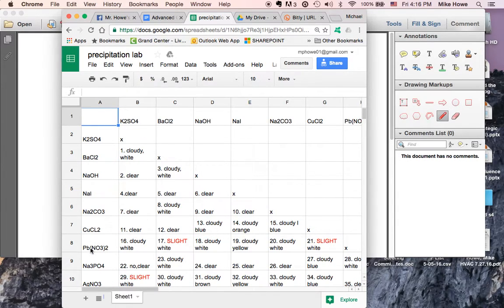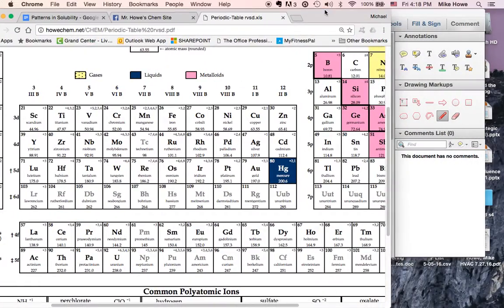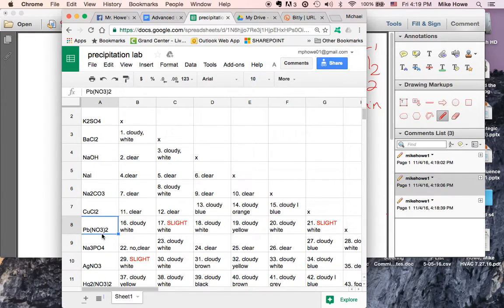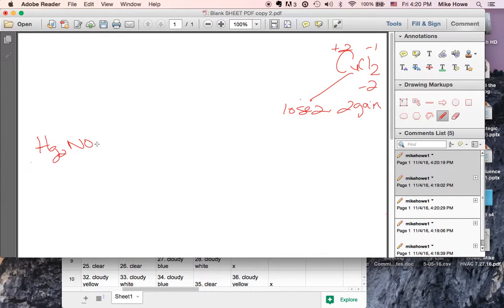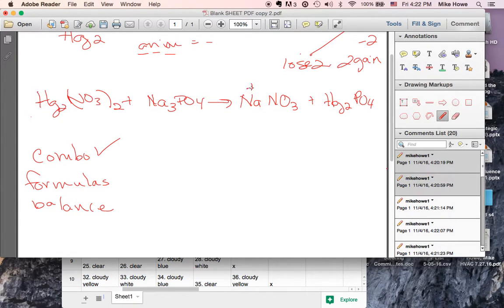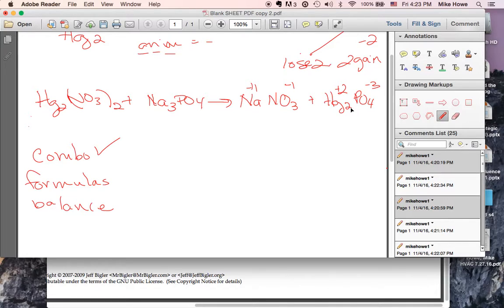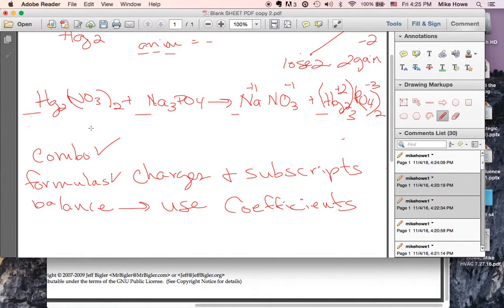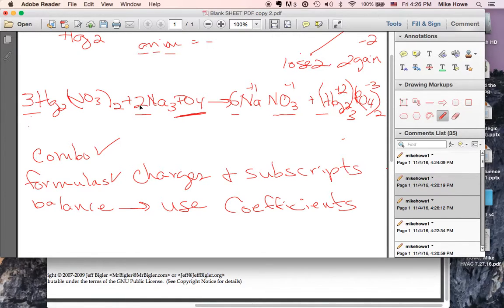solubility lab example 2